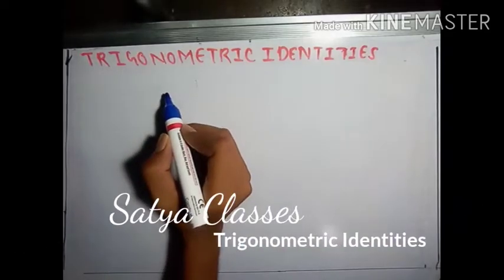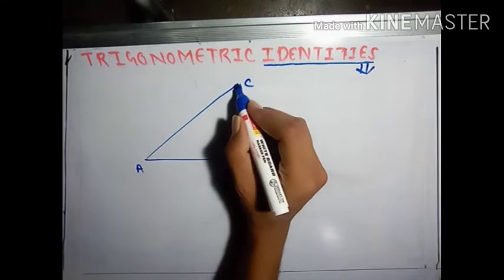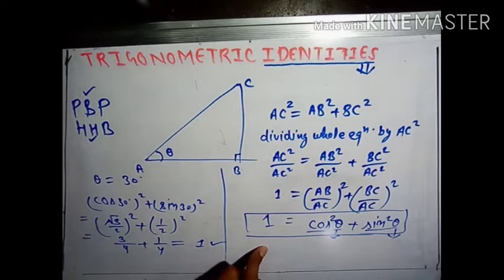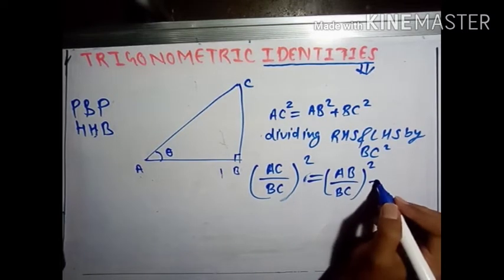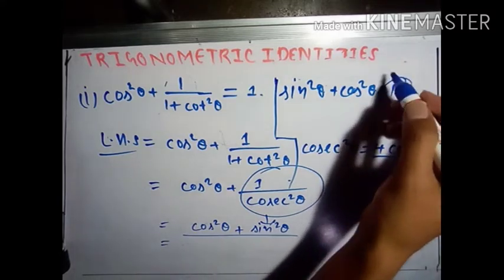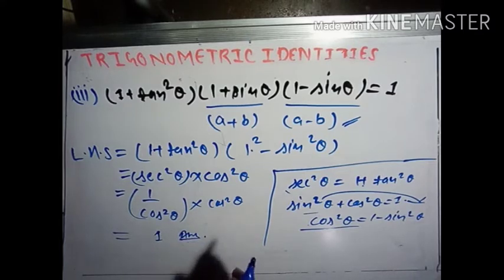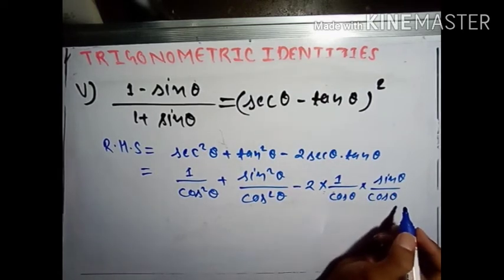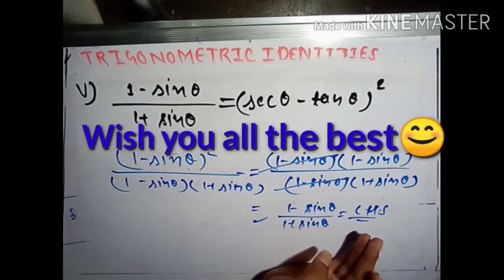Trigonometric Identities|Class 10|Part 7||Tricks|| Raj Sir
In this video you are gonna learn about Trigonometric identities.
An important concept for board examination.

Now you can solve ncert ex.8.4

Part 6